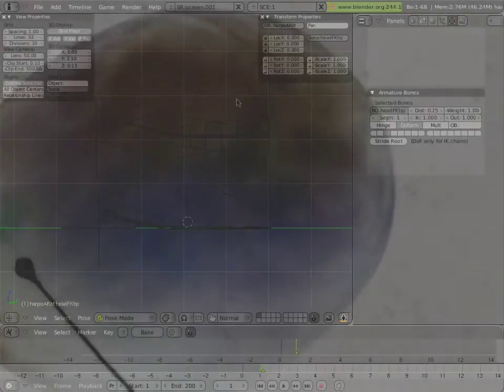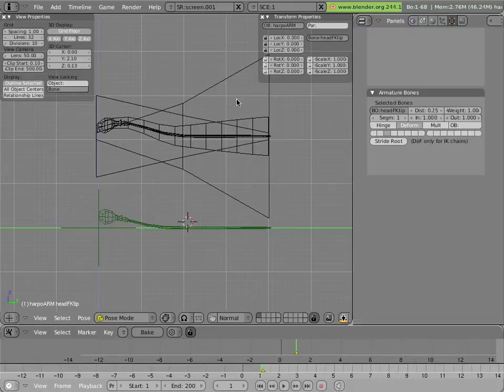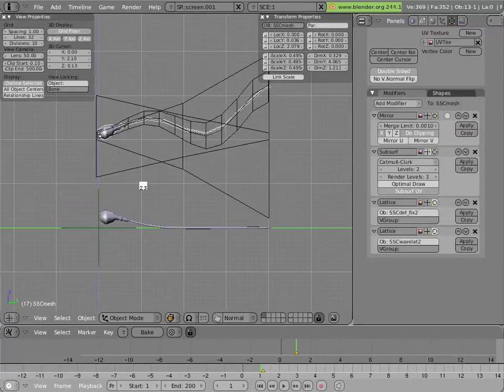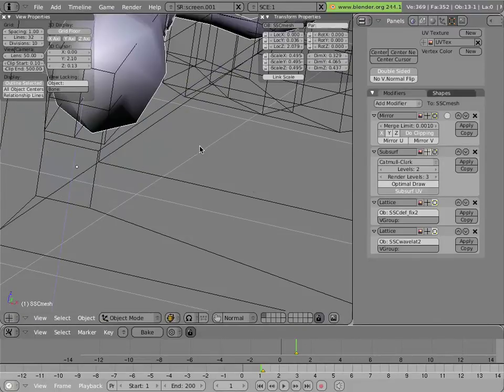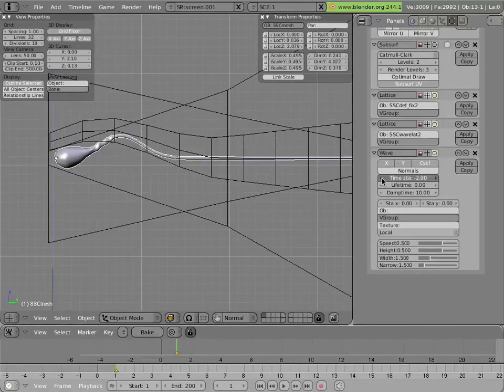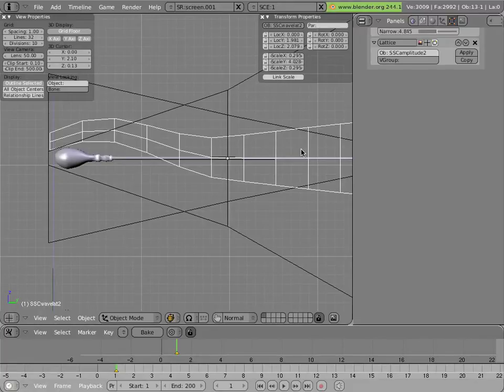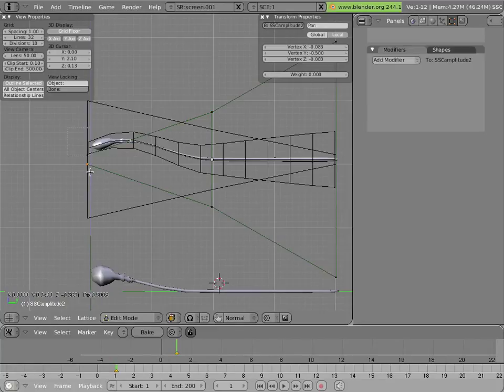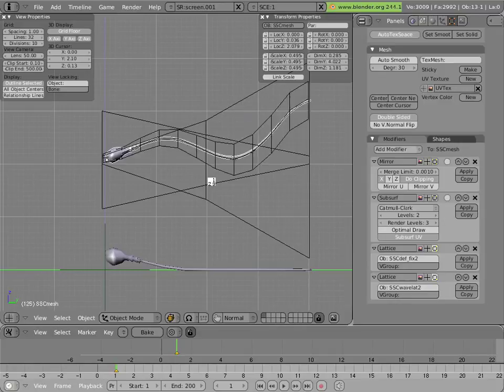The Mancandy FAQ - Rigging - "simple" sperm - Simple Sperm #1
.blend files for this tutorial:

/tutorials/critters.blend